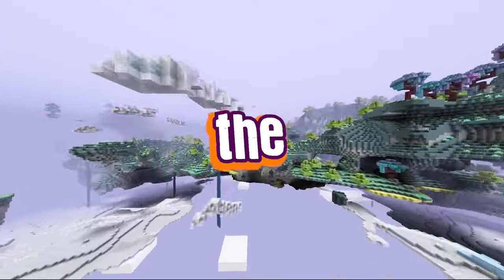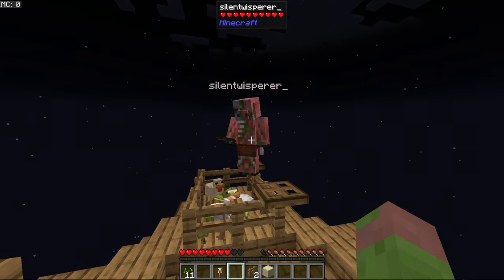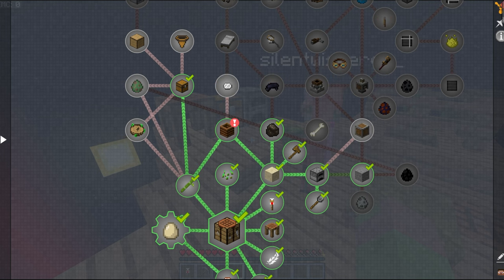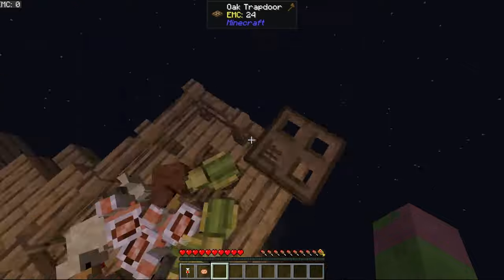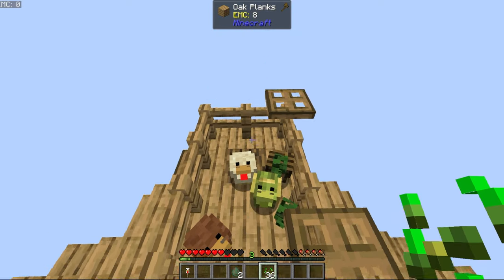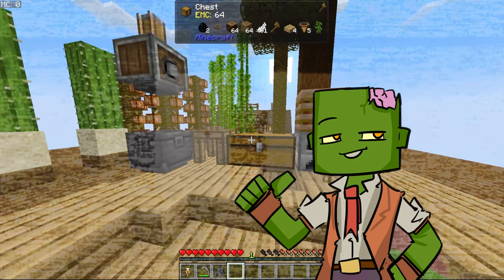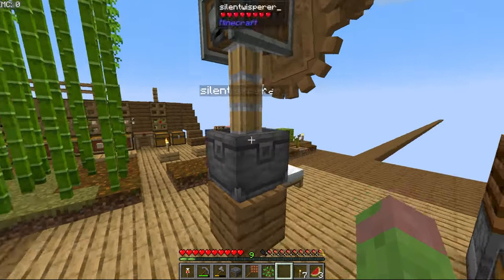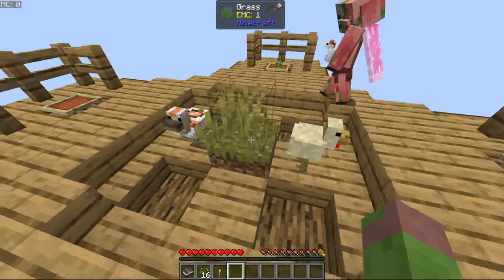Chicken Skyblock drives us mad in Minecraft Chicken Block (w.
Today we're playing the weirdest Skyblock ever: no tree, no water, no lava, all we start out with is... chickens?

Join myself and Silentwisperer as we play this new Java modpack by DanRobzProbz, Chicken Block!

We'll work our way through a quest tree of resource chickens, create contraptions, and other modded fun as we quest to reach The Aether.

Literally NoOne - How ya'll look when you're remastering your uploads